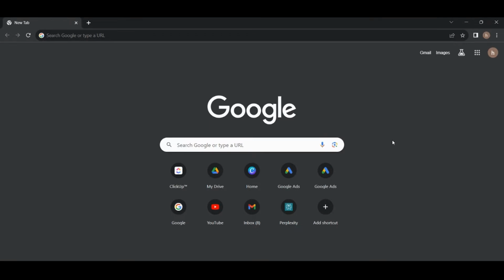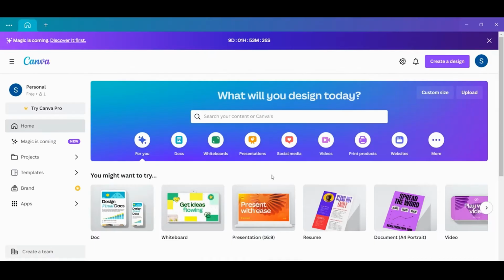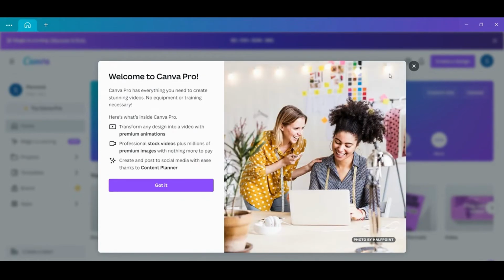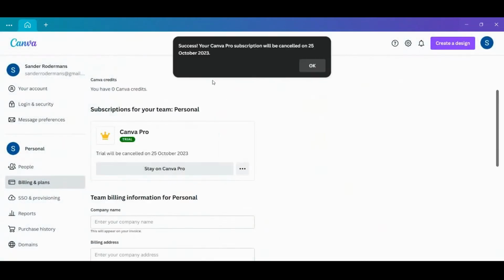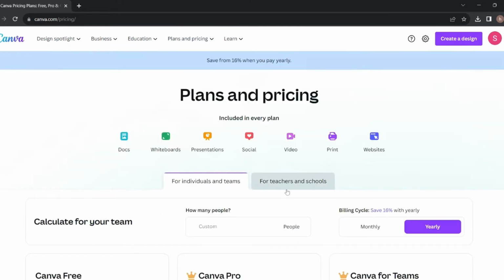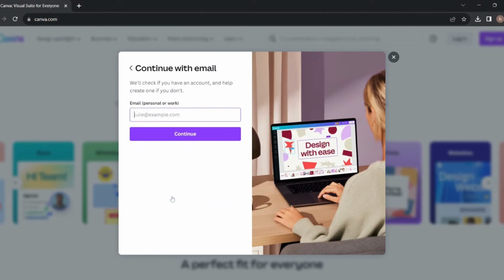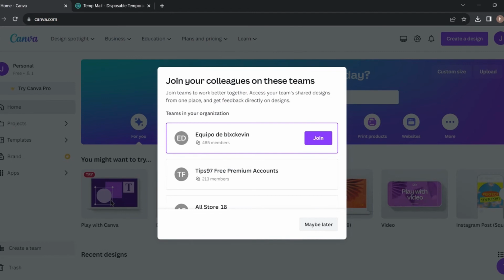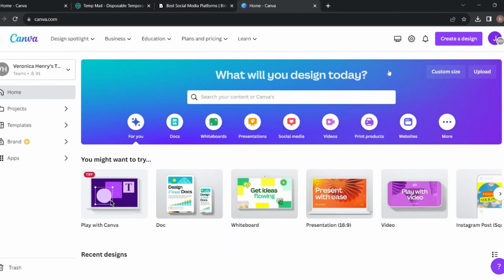How To Download Canva Pro For Free In Pc